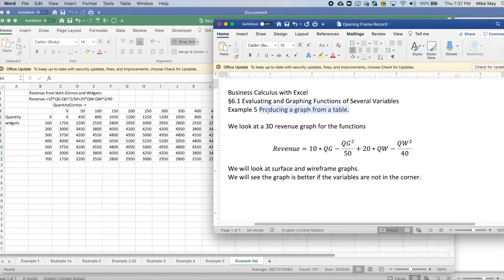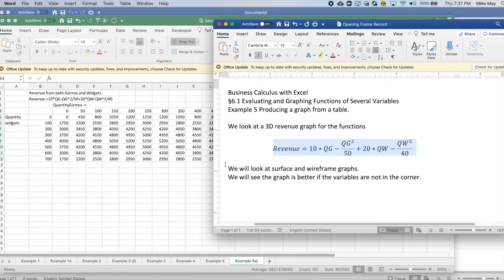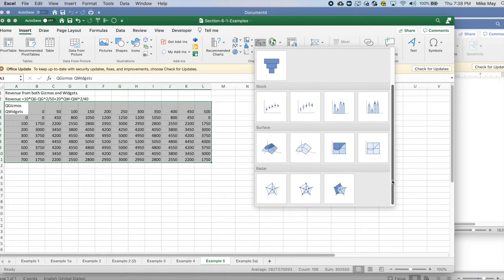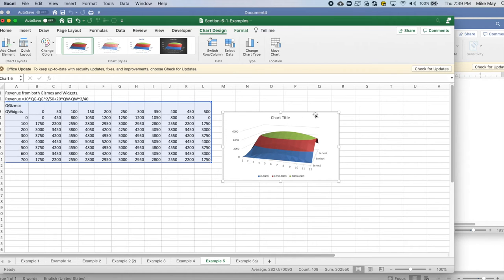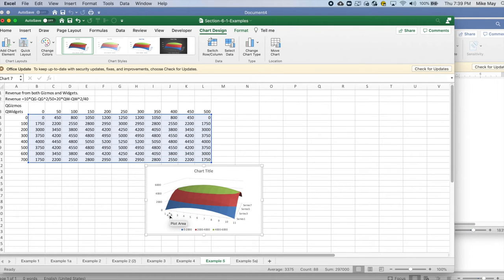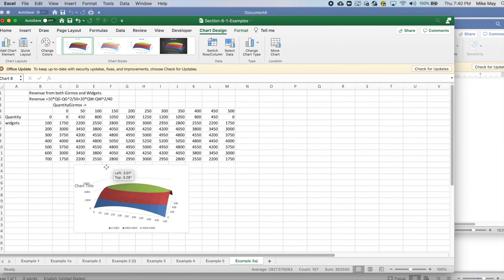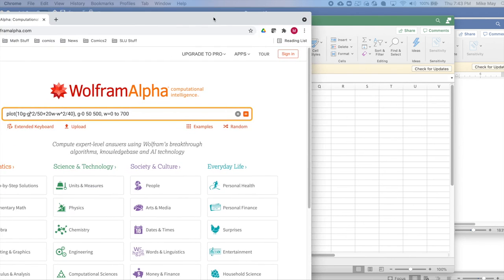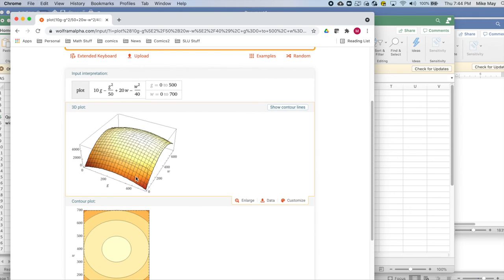Example 6-1-5 Surface graph from table